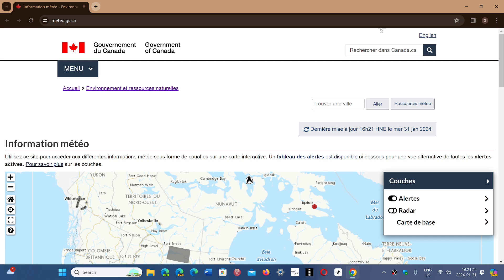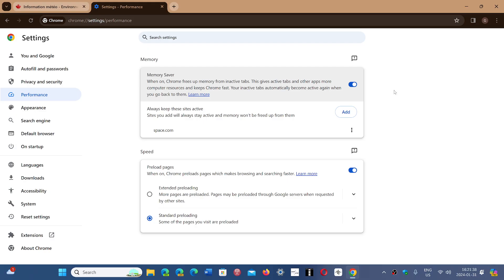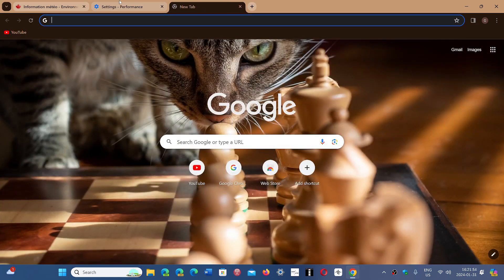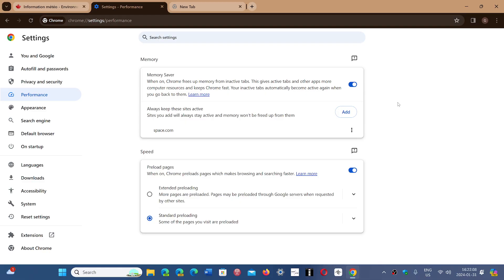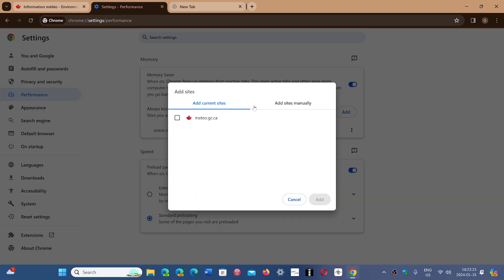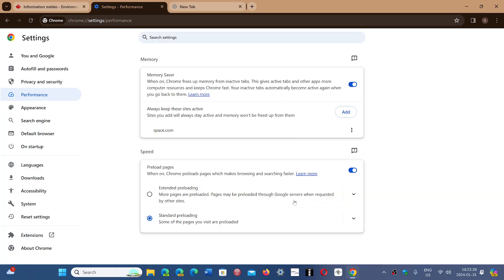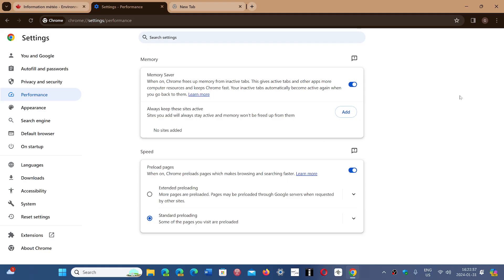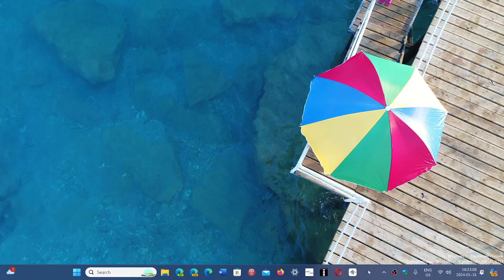Lower Google Chrome Memory RAM usage in settings using multiple tabs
Check for the memory saver option in settings and make sure it is turned on